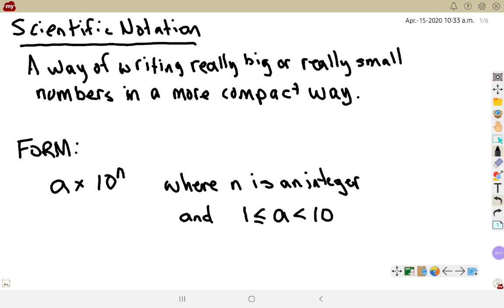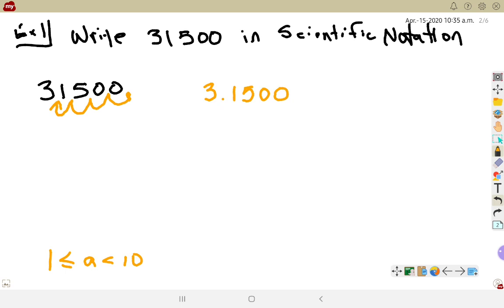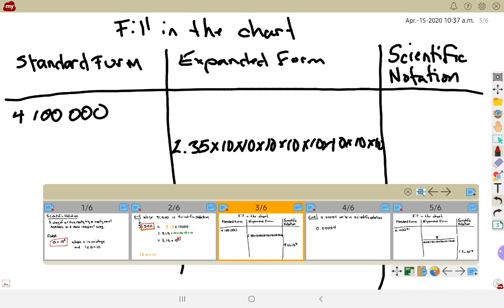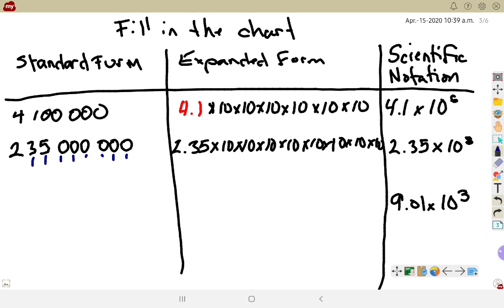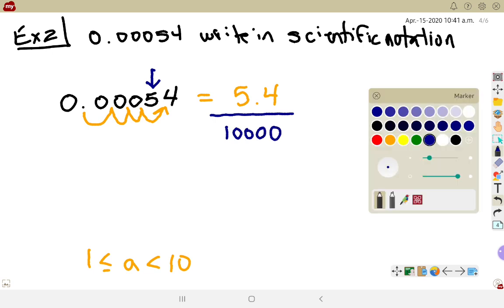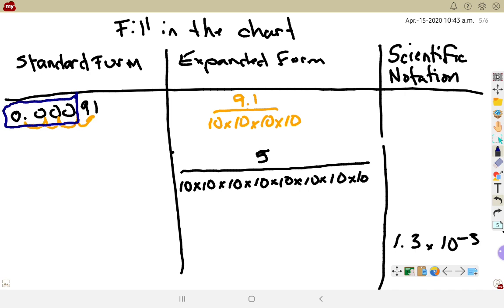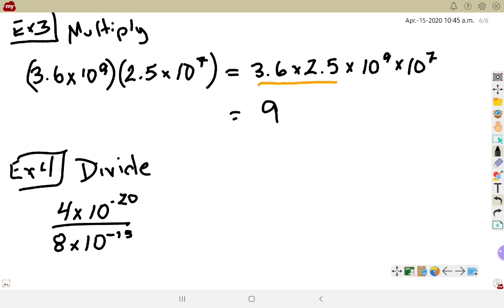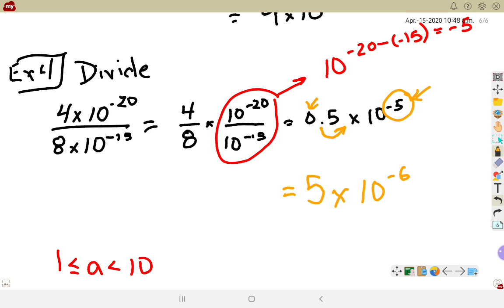Gr 10C - Scientific Notation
Referencing Foundations of Mathematics and Pre-Calculus Book Exponents Lesson 4